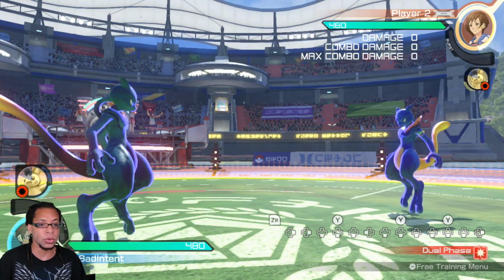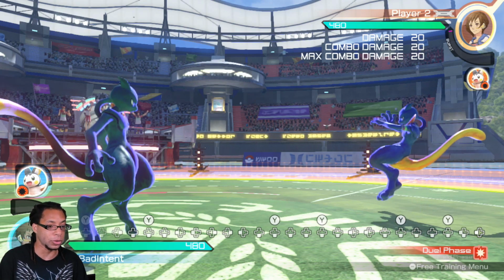Improving Frame Advantage with Meaty Attacks | Pokkén Advanced Tactics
I explain the mechanics behind meaty attacks and why frame advantage can change depending on when the attack makes contact. I also show examples for how to utilize this in matches. Every character in the game, and in almost every fighting game, can utilize this to some extent.